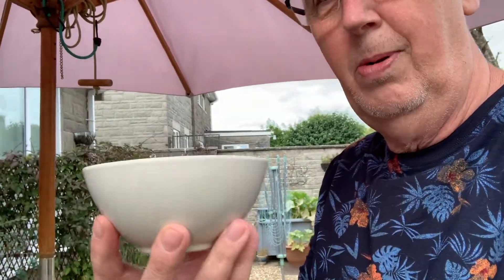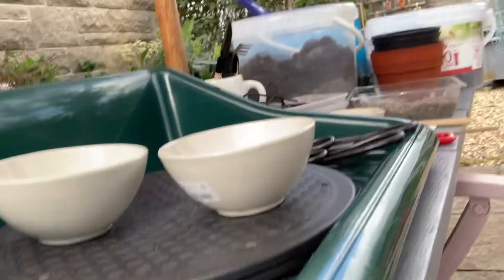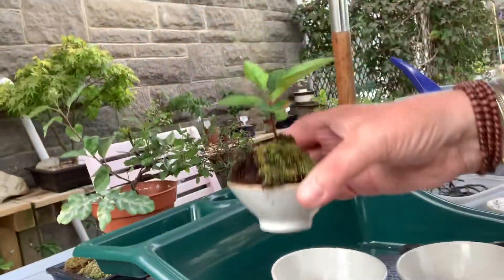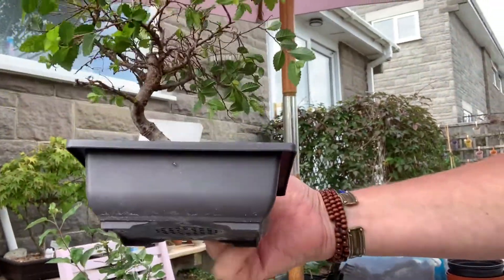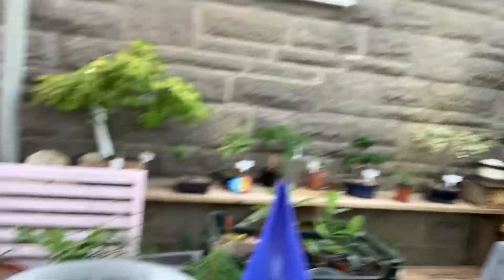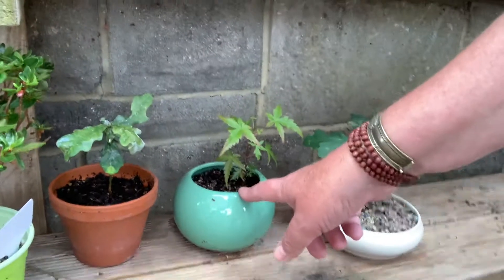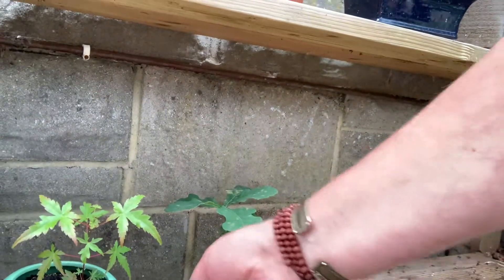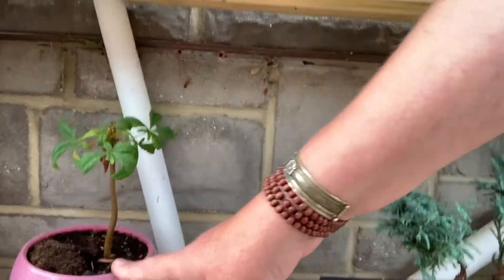Bonsai pots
Bonsai pots don’t need to be expensive, I collect some nice looking pots from charity shops and drill holes in the bottom for drainage happy days😀